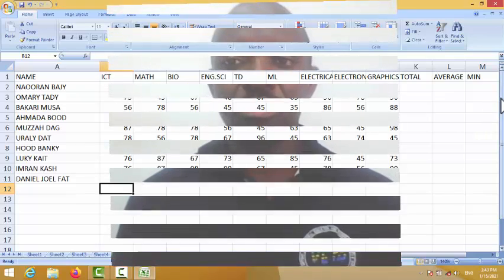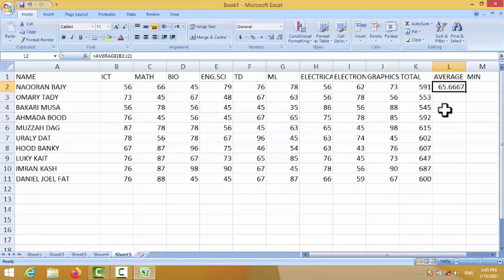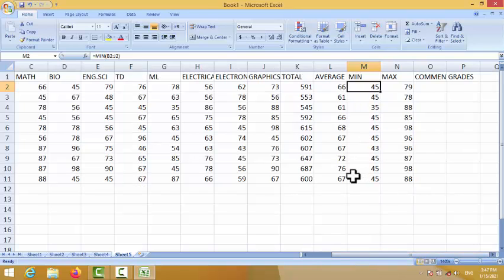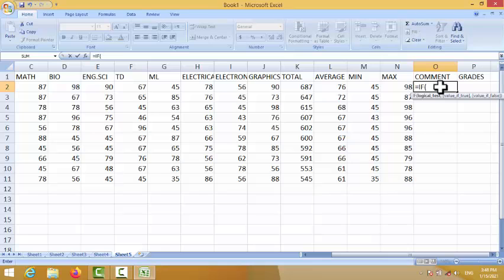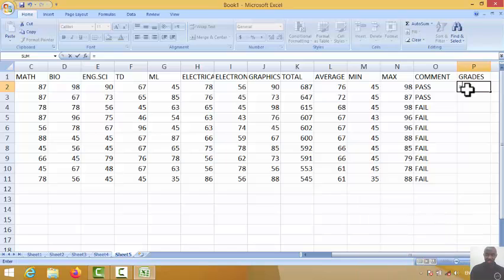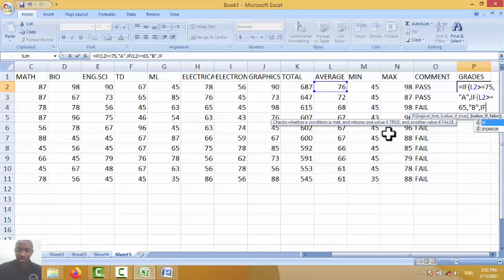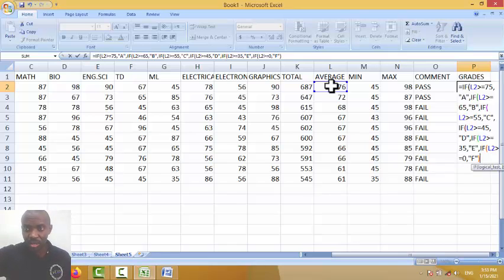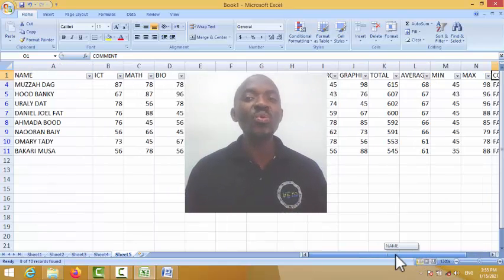Introduction to excel Data analysis part 2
Data Visualisation